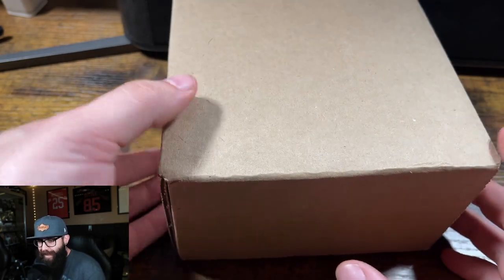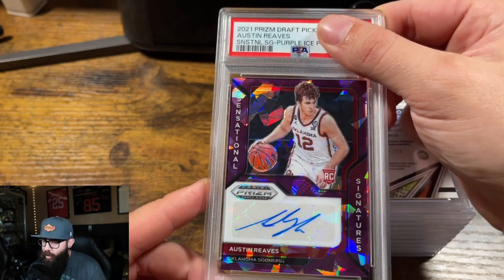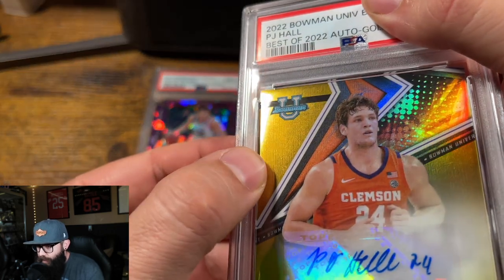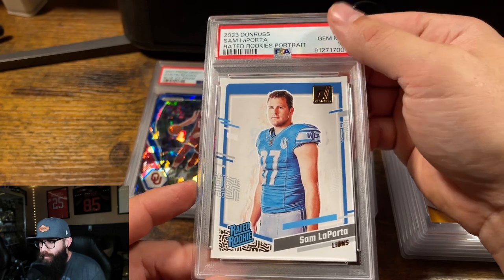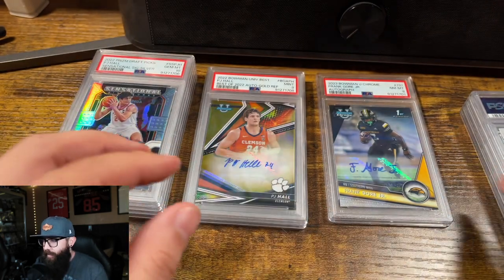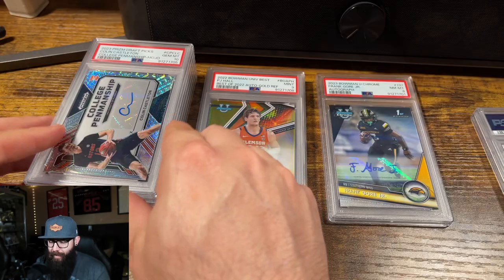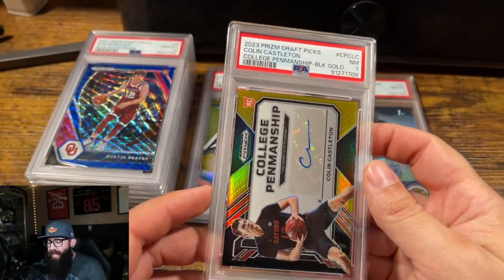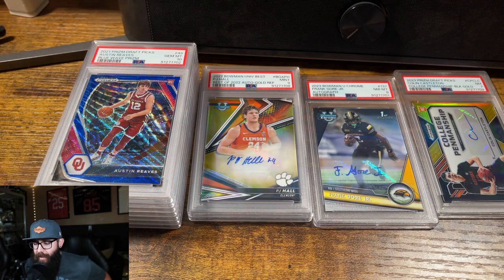PSA 10 Blind Grade Reveal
Today I have a PSA 10 blind grade reveal this order is all sports cards mainly NBA and NFL.